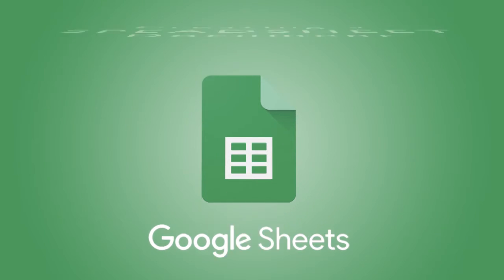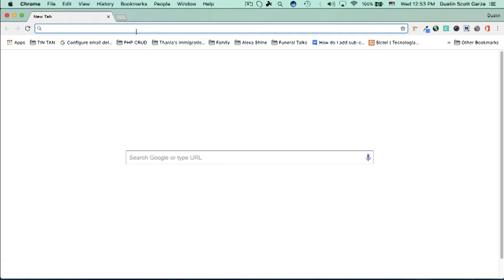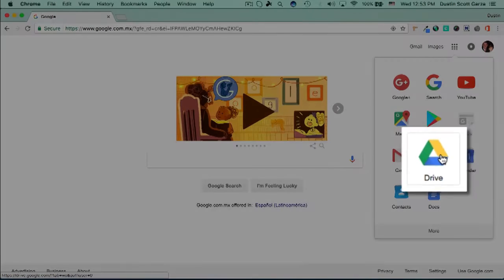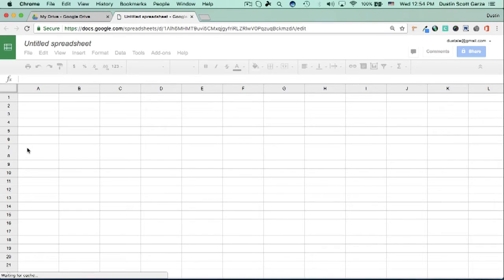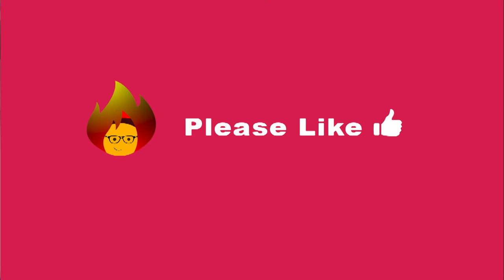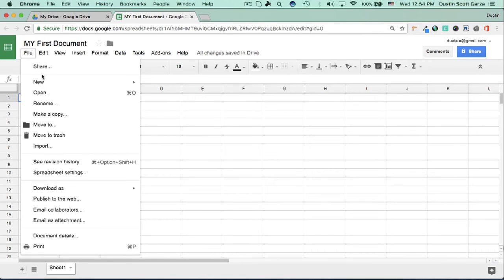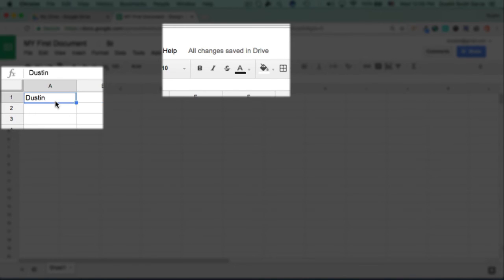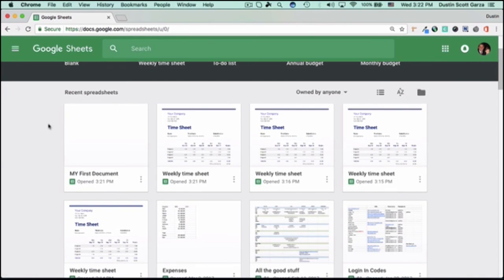Google Sheets | How to create a Document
In this video we show you how to get started using google sheets, we show you how to access google sheets, how to create a document, and how to locate your saved files